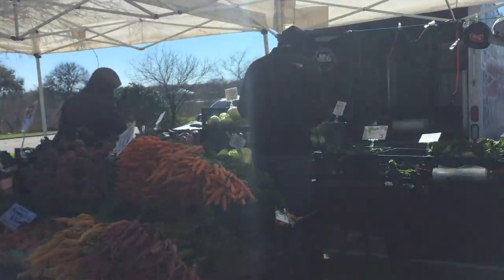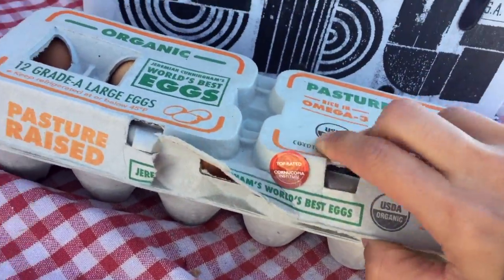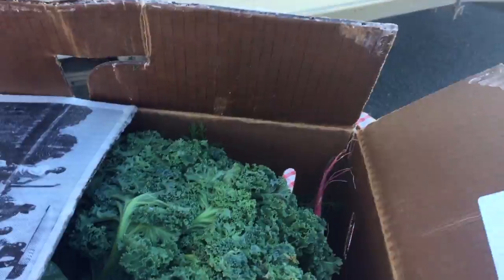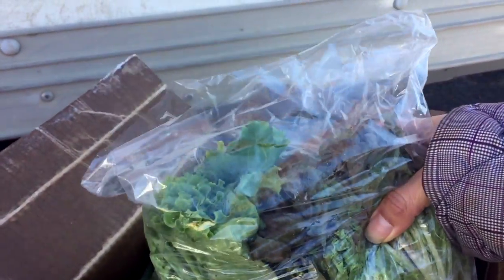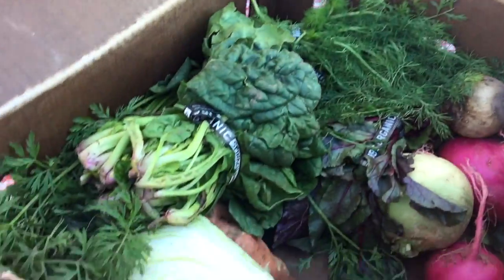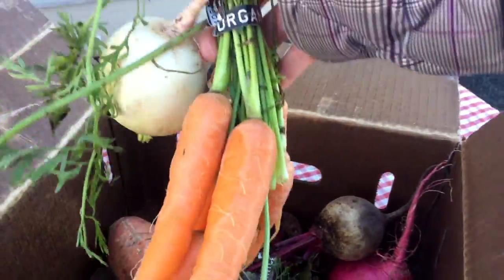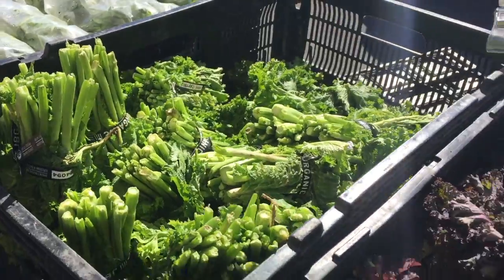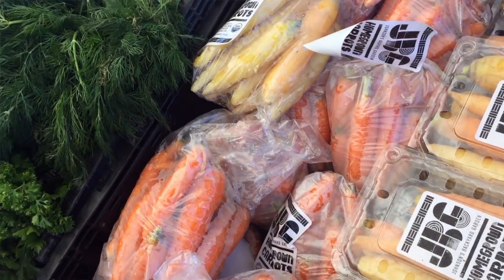CSA Membership with Johnson's Backyard Garden